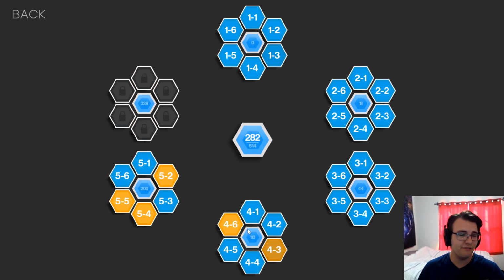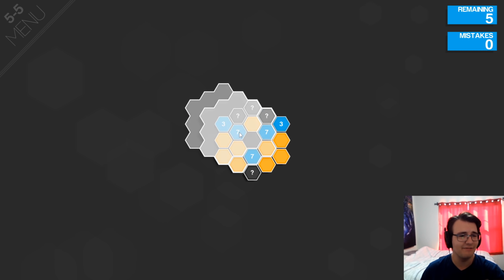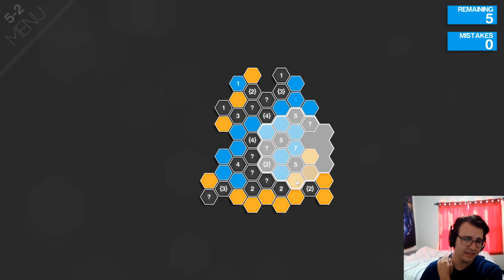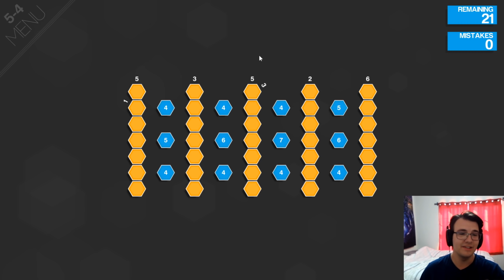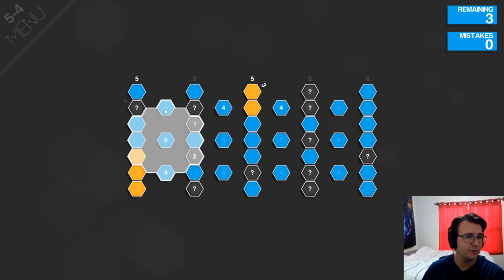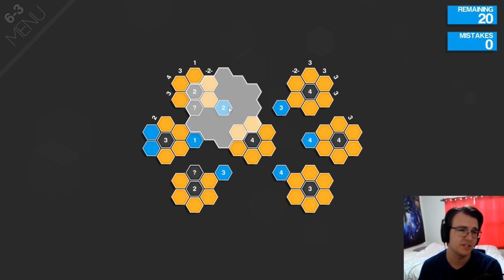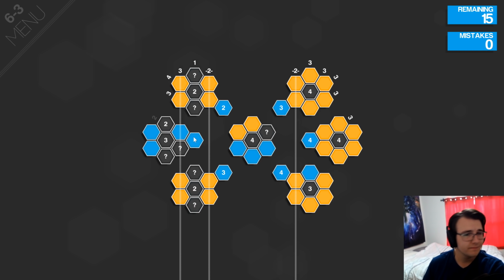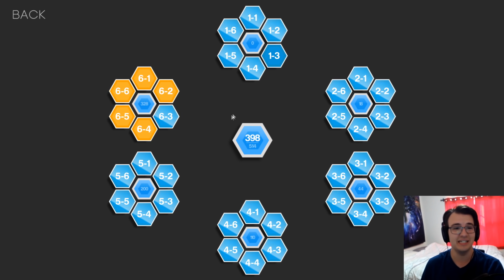Only 18 Cells, But Still A Challenging Puzzle! | Hexcells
Hexcells Part 7 - time to tackle some of the most underrated puzzles in Hexcells Infinite. This is a collection of all the small but challenging puzzles this game has to offer, next up is the boss battle!